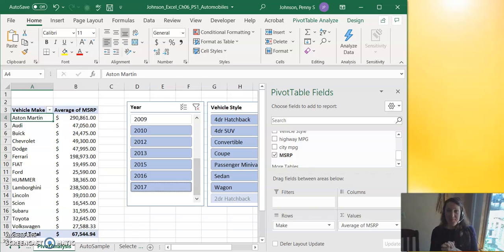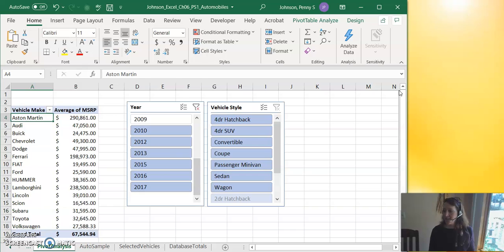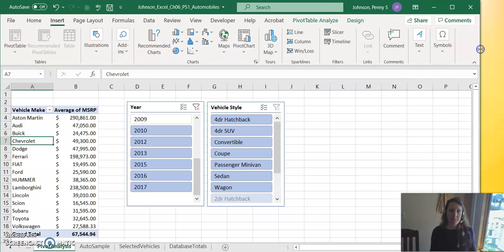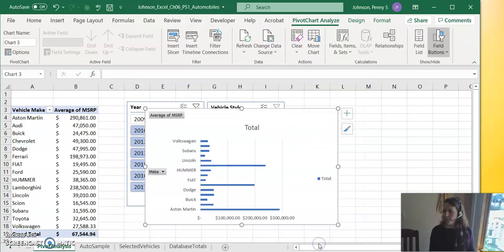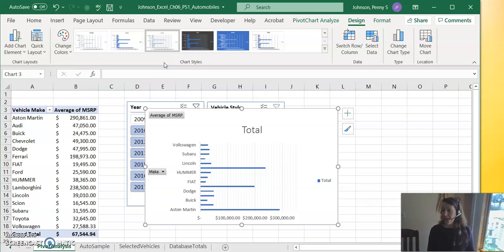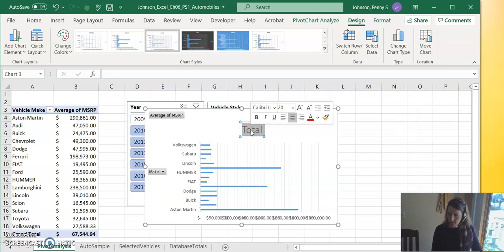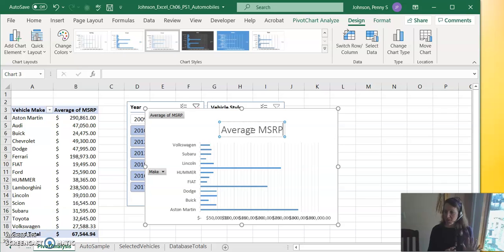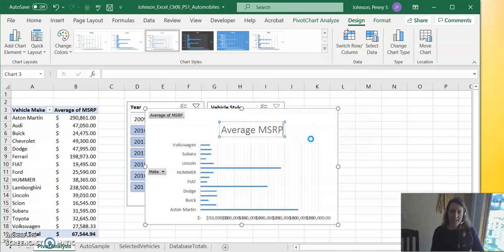BSA Ch 6 Problem Solve Step 12